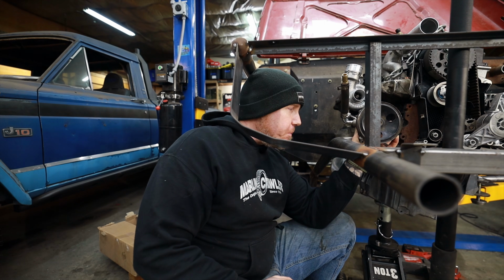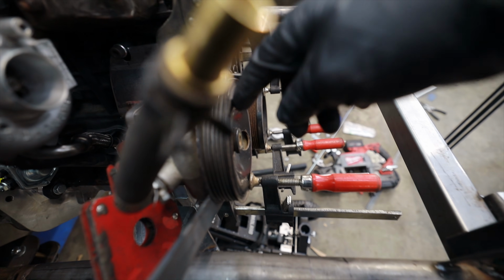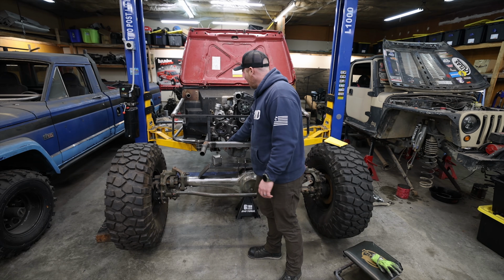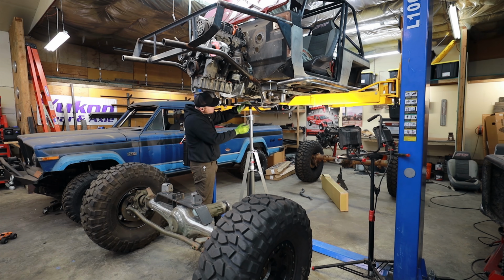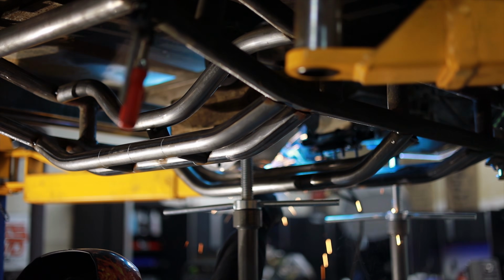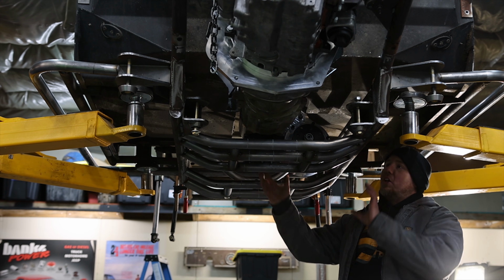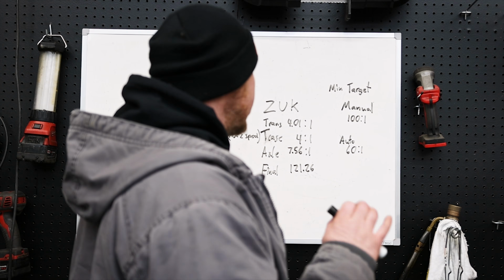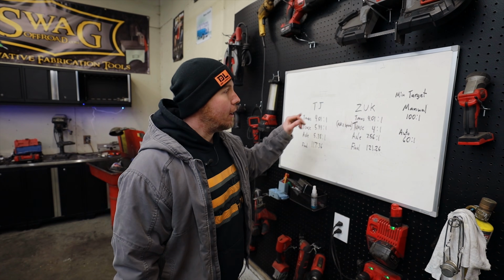Ultimate Suzuki Samurai Build Episode 6! Midnight Metalworks Transfercase!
Suzuki Samurai build!
Not all the work you do on a project of this size is going to be exciting lol. But it's all got to be done in order to get on the trail! Today we're going to start with the drive belt assembly and build out some custom bracket. Then we will switch gears and get all of the cross members mounted and the new transfer case installed!
Next week we will try and knock out the suspension and get this Zuk 1 step closer to hitting the trail.